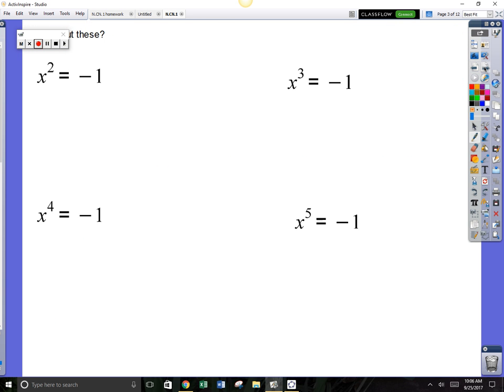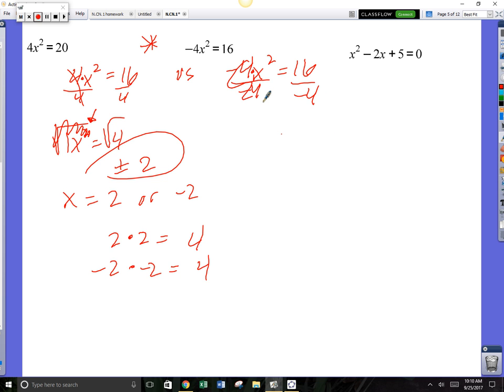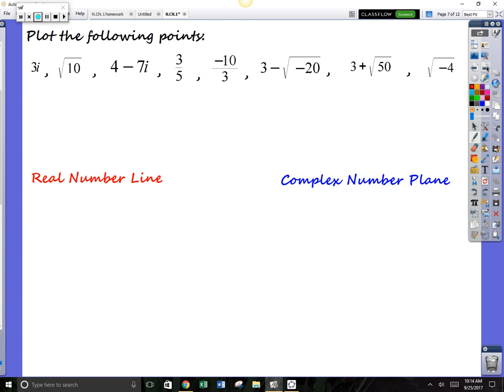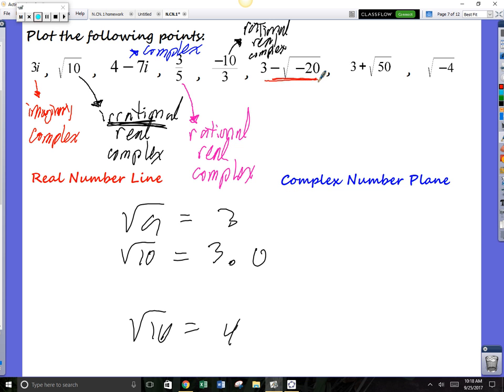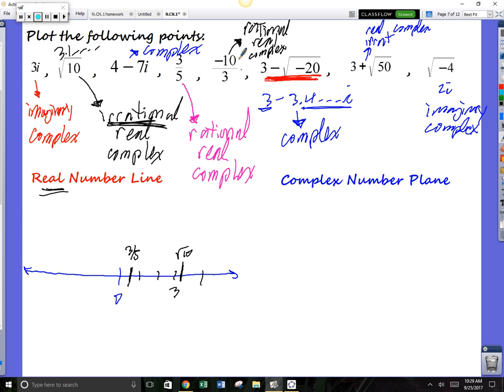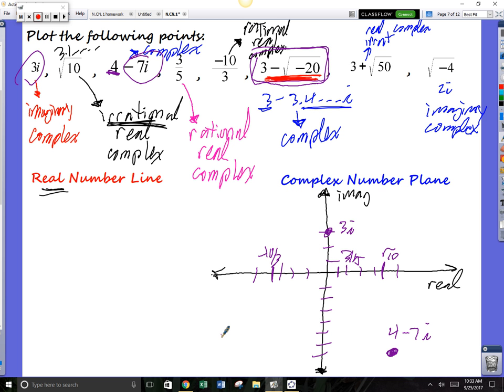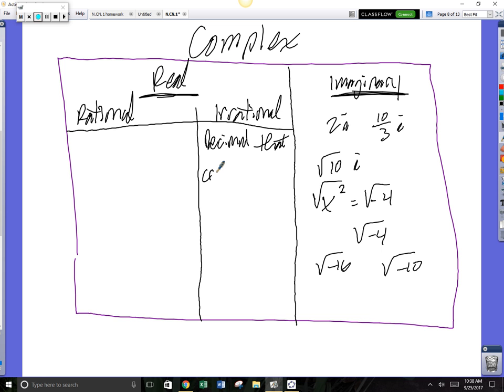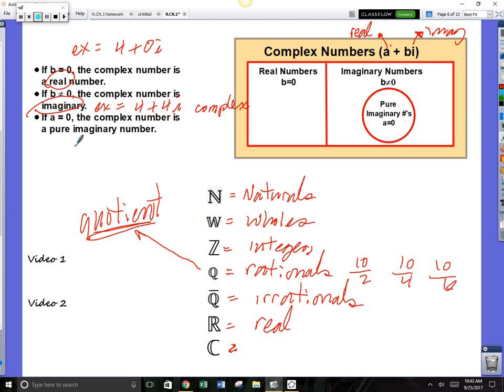N CN 1